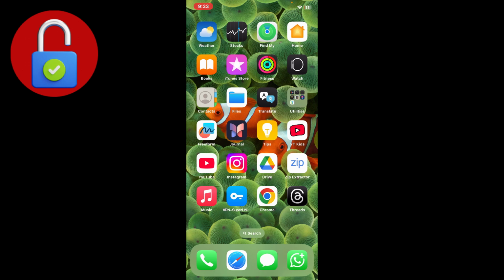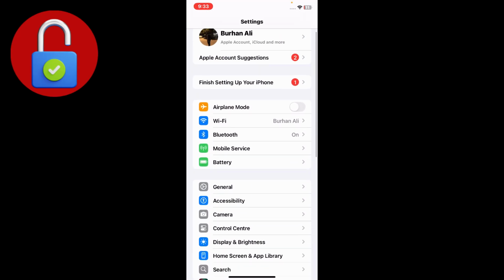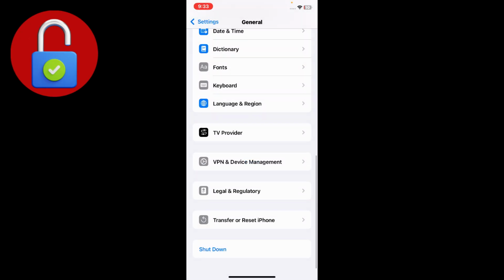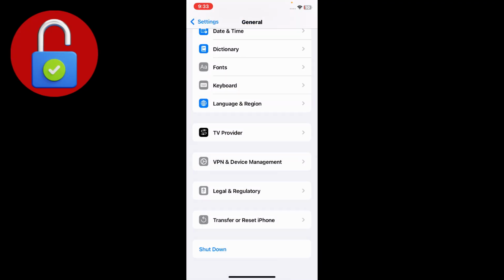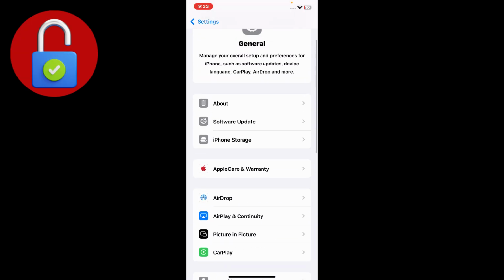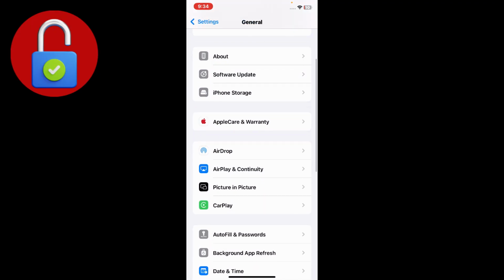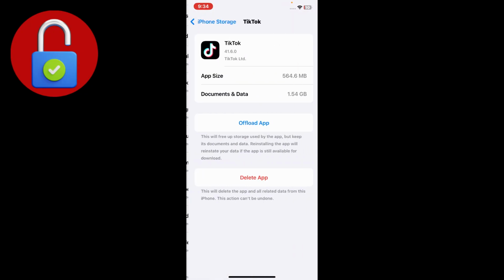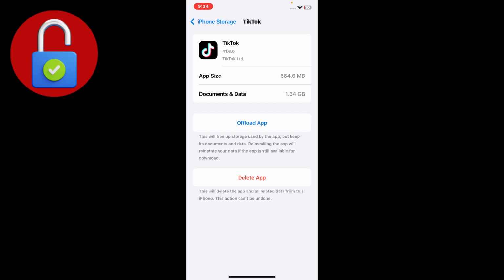Fix TikTok Account Login Failed Error 🚫 | TikTok Login Problem Solved 2025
Are you getting a TikTok login failed error when trying to access your account? 🚫 Don’t worry — this video will show you how to fix TikTok account login problem on both iPhone and Android.

What’s inside this guide:
✅ Why TikTok shows “login failed” error
✅ How to fix TikTok login issues step by step
✅ Clear TikTok cache & update the app
✅ Check TikTok servers & network connection
✅ Extra tips to solve TikTok login problems in 2025

By the end of this video, your TikTok login will be working again! 🎉

⏱️ Timestamps

0:00 – TikTok login failed error explained
0:30 – Main reasons for login issues
0:55 – Clear TikTok cache & update app
1:25 – Check internet & TikTok server status
1:55 – Fix account login error on iPhone & Android
2:20 – Final tips & wrap-up